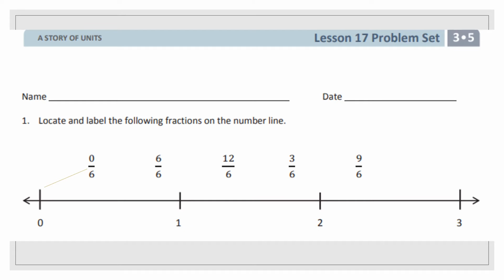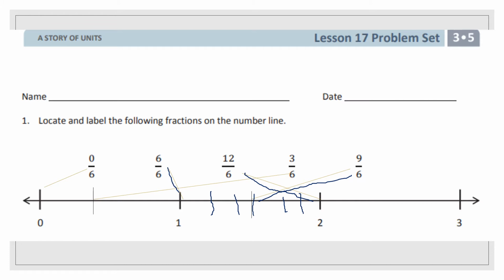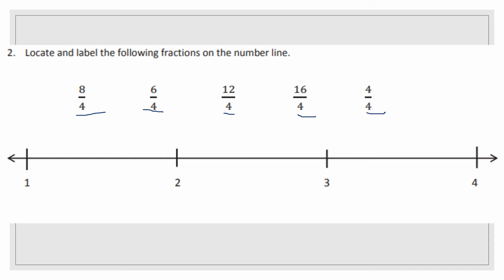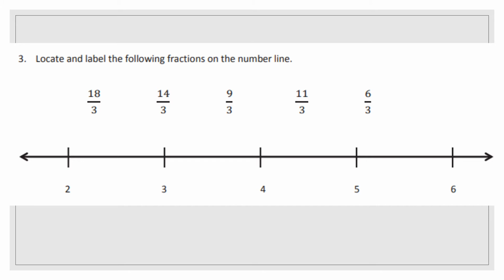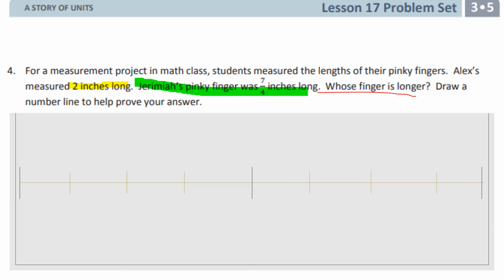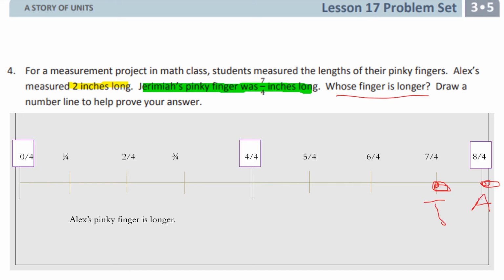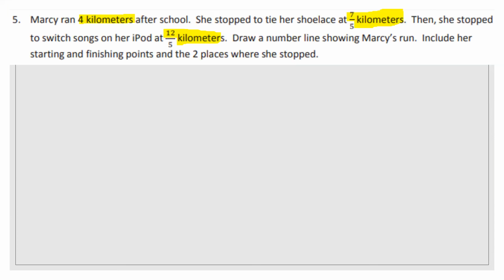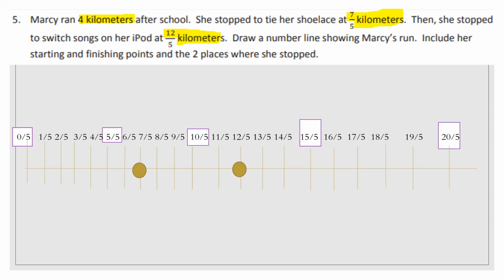eureka module 5 lesson 17